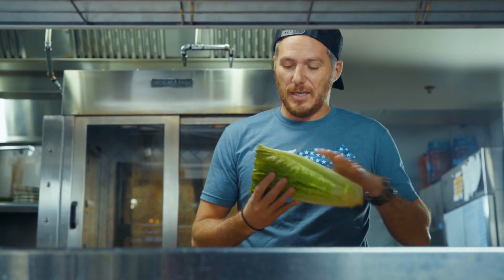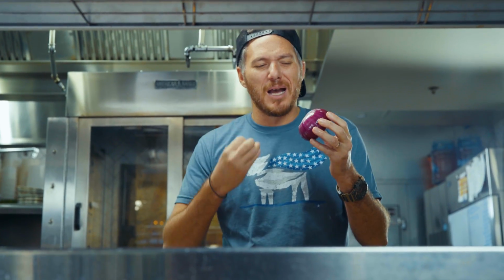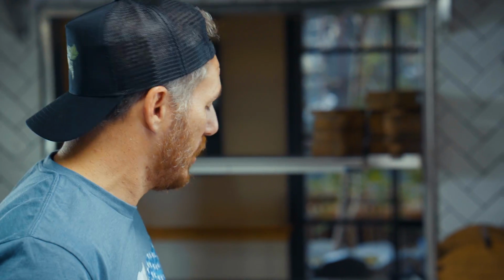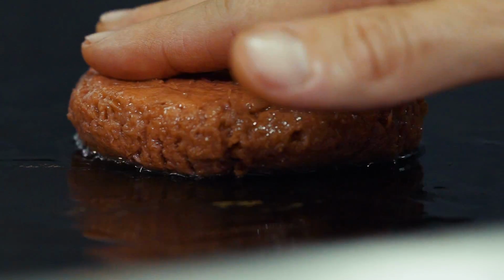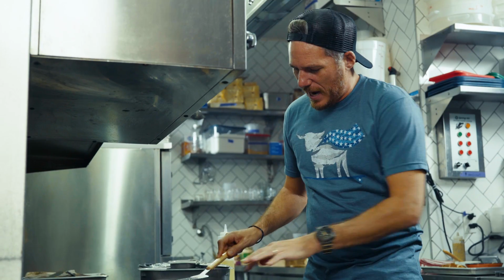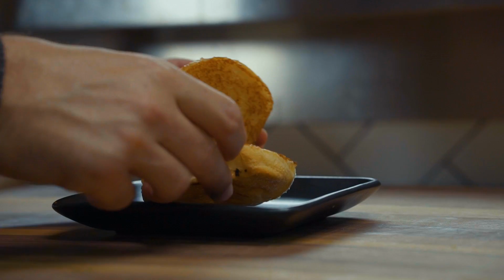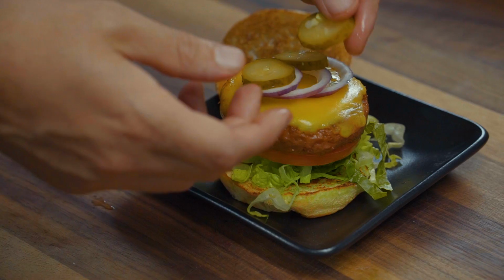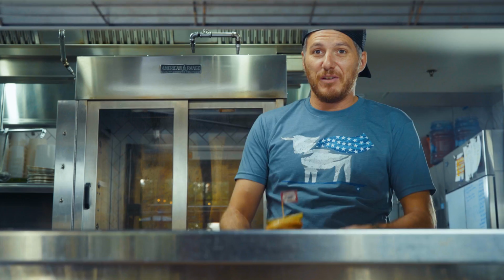Beyond Burger | Chef Spike Classic Beyond Burger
Celebrity chef Spike Mendelsohn gives us his take on his Classic Beyond Burger.